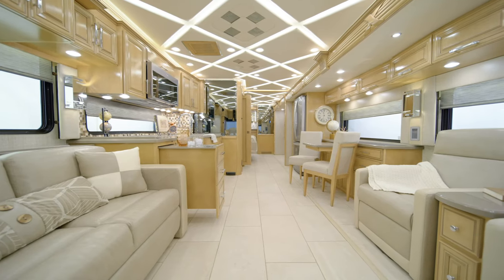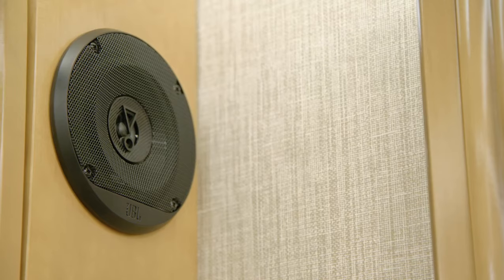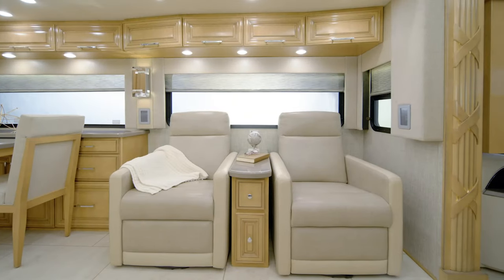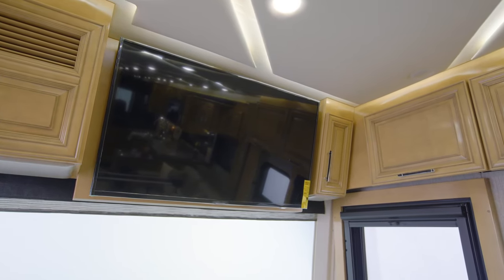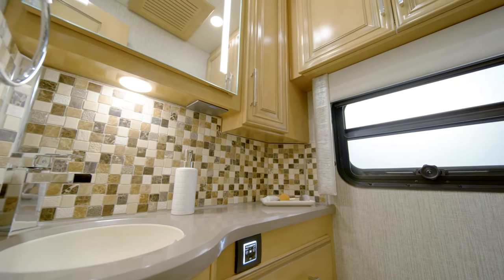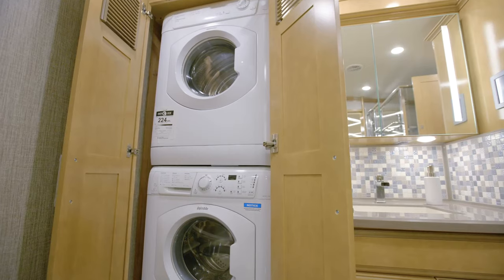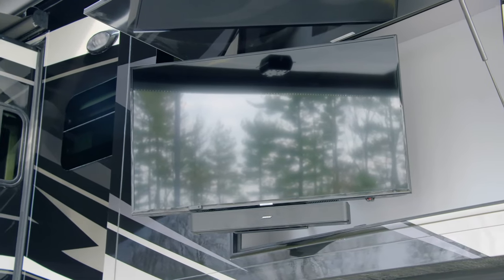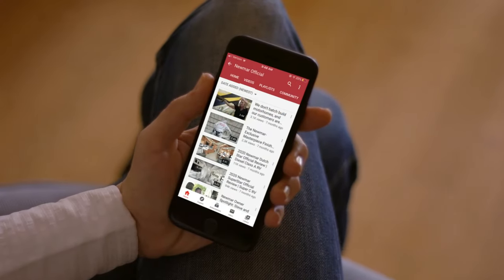2021 Newmar Mountain Aire Official Tour | Luxury Class A RV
A coach that knows luxury and travel can always reach new heights, the 2021 Mountain Aire is perfect for hosting friends and family or having a quiet night in.